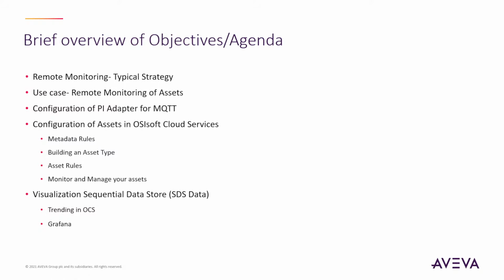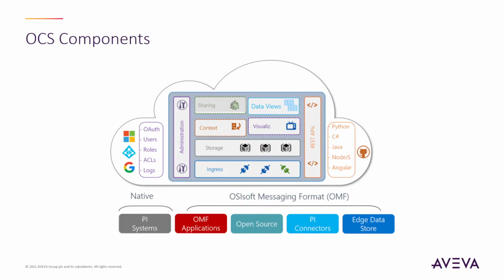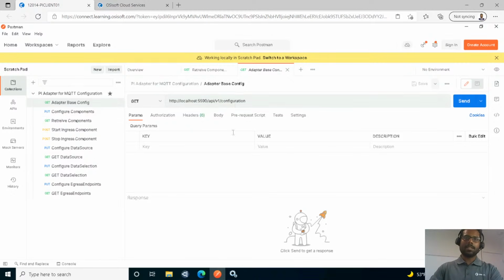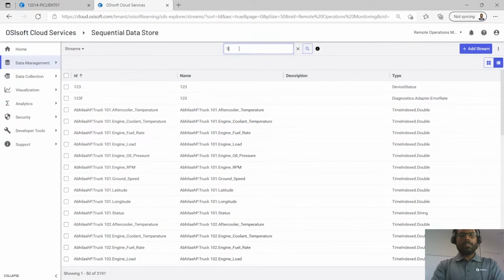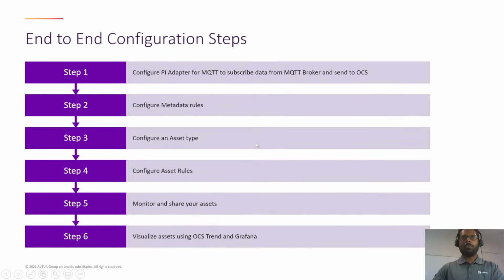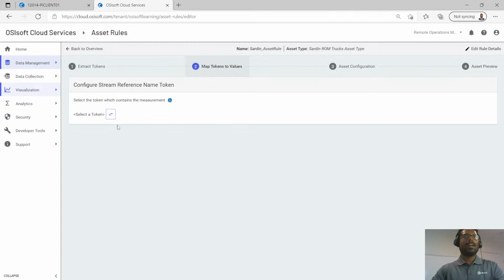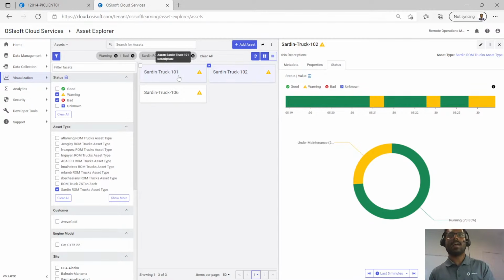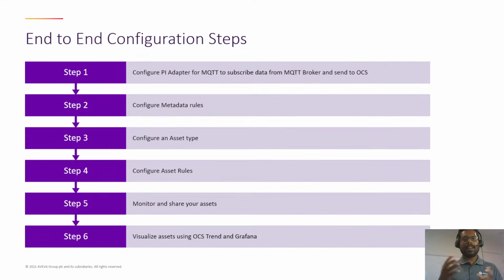Remote Monitoring using OSIsoft Cloud Services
Presenter: Dinesh Ambalavanan

In this livestream, I'll run through the process of collecting simulated mining truck data from a MQTT Broker using the PI Adapter for MQTT  to send data to OSIsoft Cloud Services (OCS). I'll also cover how the assets can be modelled, monitored, and visualized using the various functionalities of OCS.

If you're new to the PI System, we recommend taking the free 1-hour PI System Basics class:

00:00:00 Introduction
00:12:18 Data Flow Architecture for the Use case
00:14:09 End to End Configuration Steps
00:16:42 Step 1- Configuration of PI Adapter for MQTT
00:28:41 Step 2- Configure Metadata Rules
00:37:15 Step 3- Configure an Asset Type
00:42:10 Step 4- Configure Asset Rules
00:52:12 Step 5- Monitor and Share your assets
00:55:48 Step 6- Visualize assets using OCS Trend and Grafana
01:02:45 Conclusion